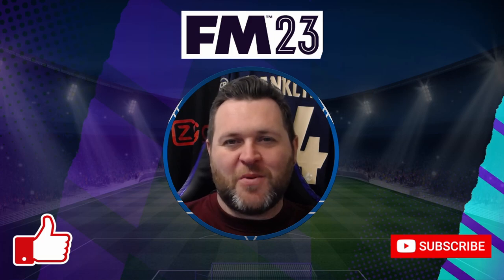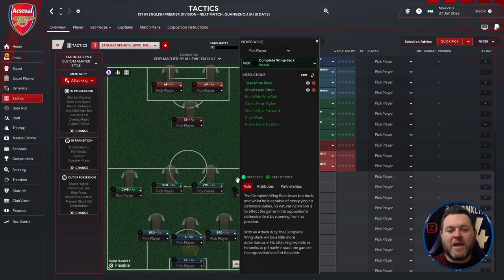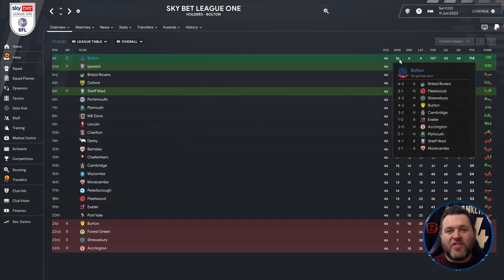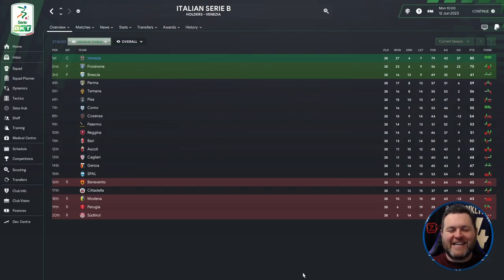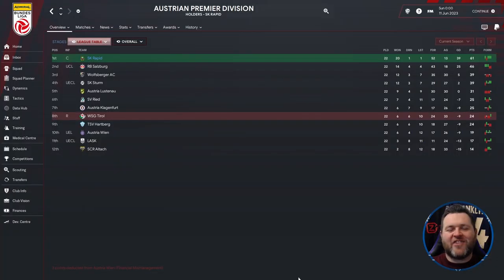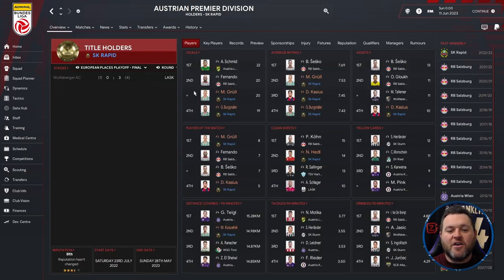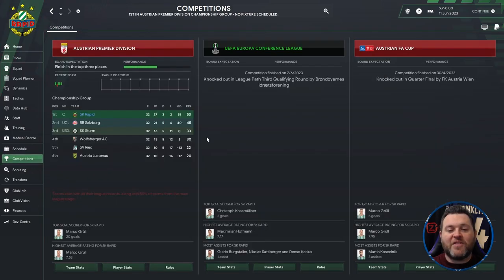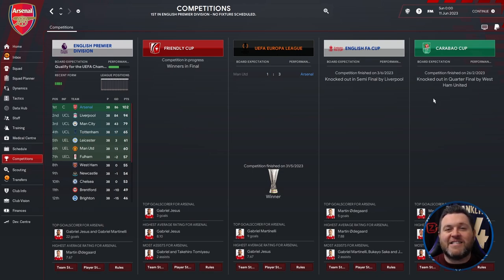BROKEN 343? - FM23.3 Patch Update - Football Manager 2023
Is this the most BROKEN 343 that you can download for FM23?

Brand New FM23 Video!!!
In today's video I am going to show you the tactic that I believe is the very best 343 that you can download for Football Manager 2023! I have been testing some of the very best tactics for the past few months and after trying a lot I wanted to show you a few tactics that I have had a lot of success with. The first of these is a 343 called Spielmacher FM23 V7 that was created by Vujevic.

In this video I will show you the results of four single season sims that I performed with a variety of teams. I think that after viewing the results you will agree that it has performed brilliantly and worth of being labelled the very best 343 for you to download!